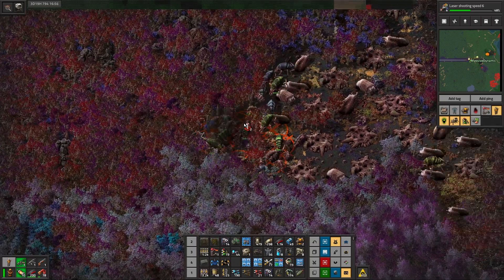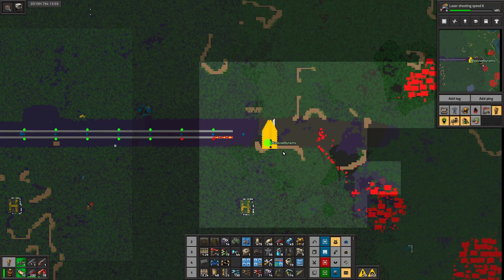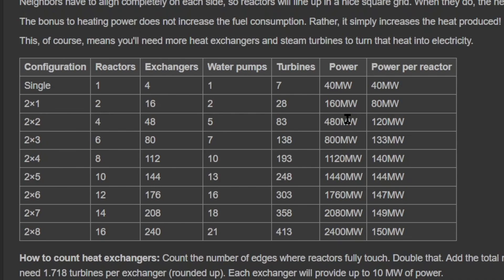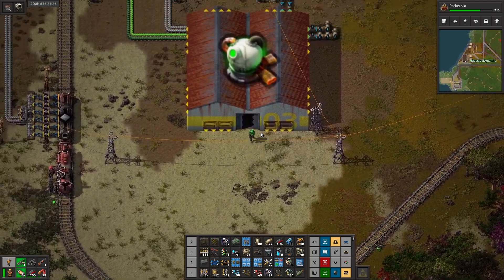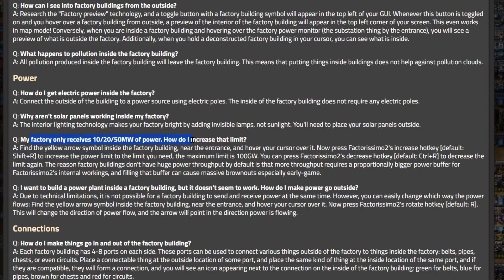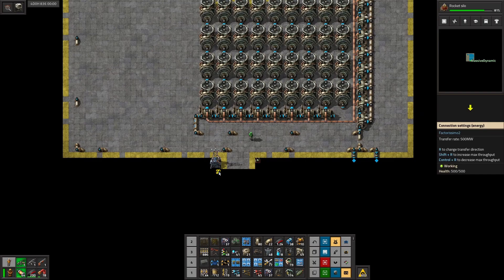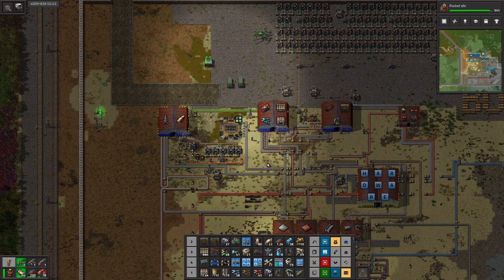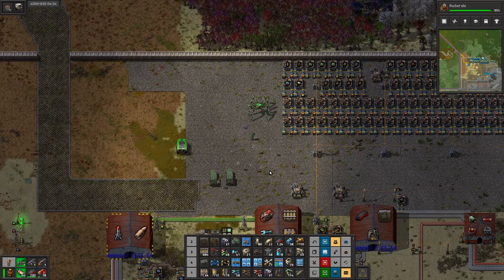Factorissimo Power Production Tips | Factorio Towns S3E45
Also, I would like to create a community of small YouTube creators who are interested in collaborating on content, encouraging subscriber crossover, and developing a diverse fanbase.

Mods used in this playthrough:
base 1.1.89
Better-UPS-FPS 0.10.6
Vehicle-turrets 1.1.0
aai-vehicles-chaingunner 0.6.1
aai-vehicles-hauler 0.6.1
aai-vehicles-miner 0.6.4
aai-vehicles-warden 0.5.3
AbandonedRuins 1.1.6
AfraidOfTheDark 1.1.1
alien-biomes-hr-terrain 0.6.1
auto-carrier 0.0.1
AutoDeconstruct 0.3.8
even-distribution 1.0.10
Factorissimo2 2.5.3
far-reach 1.1.2
FasterStart 1.1.3
Fill4Me-fixed 0.10.1
Hovercrafts 1.2.2
LJD_Vehicles_A16 1.1.2
Mining_Drones 1.1.10
qol_research 3.3.3
ToxicForest 1.1.0
alien-biomes 0.6.8